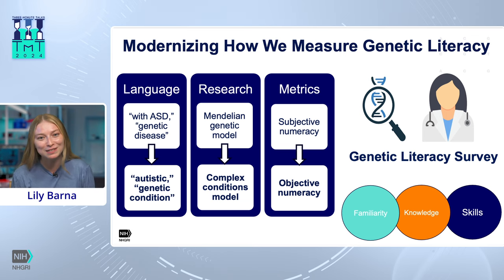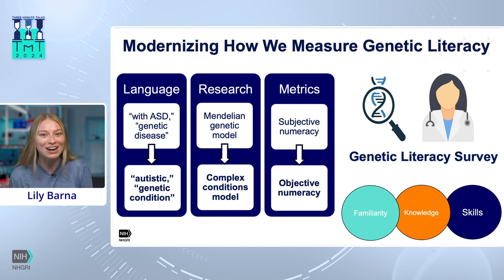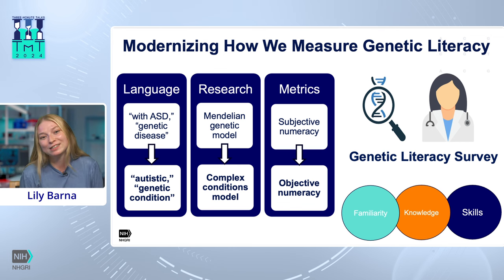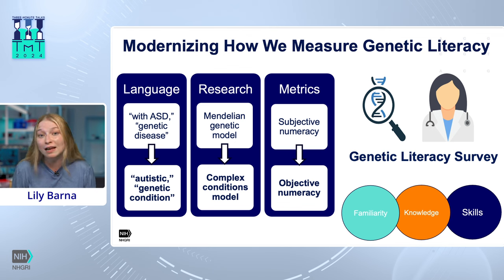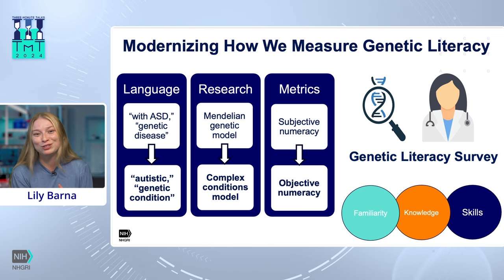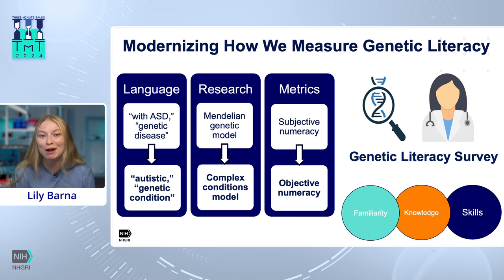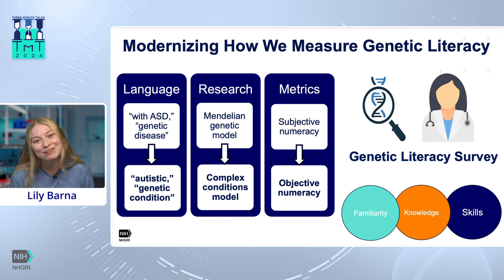2024 Three-minute Talk (TmT) - Lily Barna, Postbac, NHGRI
Modernizing How We Measure Genetic Literacy

This year, undergraduate students, graduate students and postdoctoral fellows at the National Human Genome Research Institute and the National Center for Advancing Translational Sciences compete in a high-energy science communications contest called the Three-minute Talk (TmT).